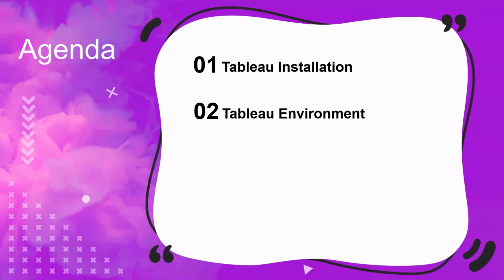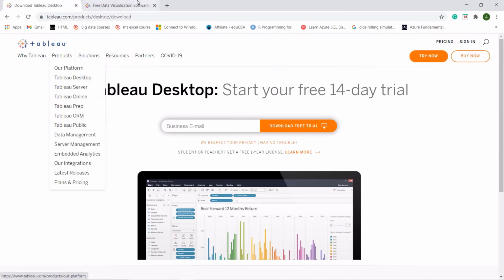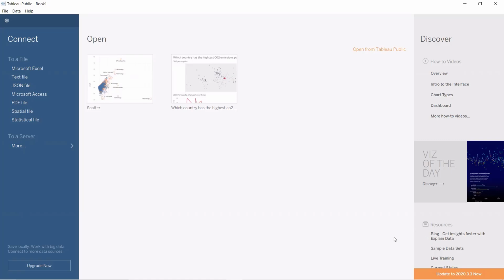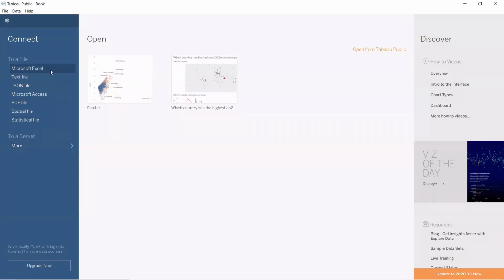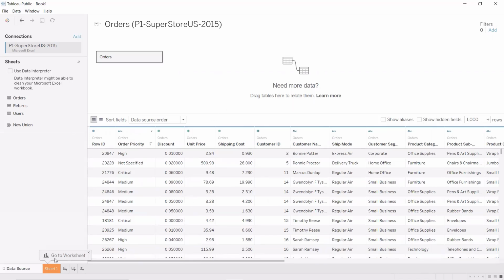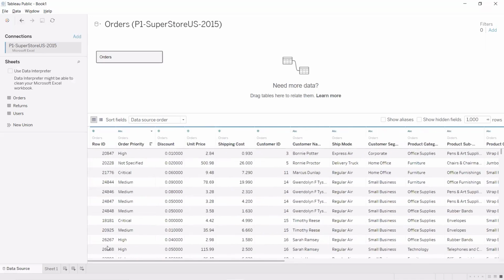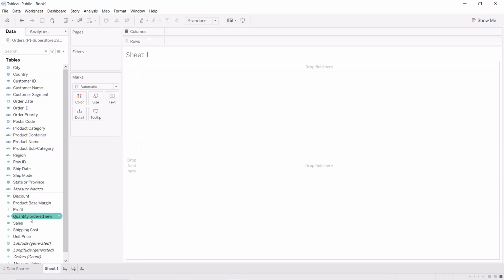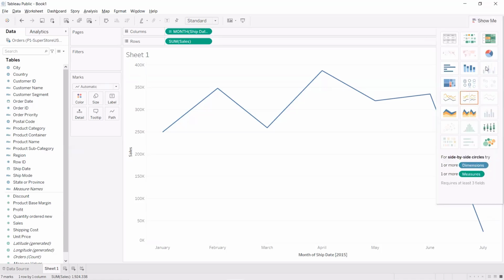2. Exploring the tool(Tableau)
Curious about Tableau? In this video, we dive into the Tableau environment, simplifying its interface and features for beginners. Discover how this powerful data visualization tool helps transform raw data into interactive dashboards. Perfect for those new to Tableau or exploring its potential, this video breaks down the basics to get you started on your data analysis journey.